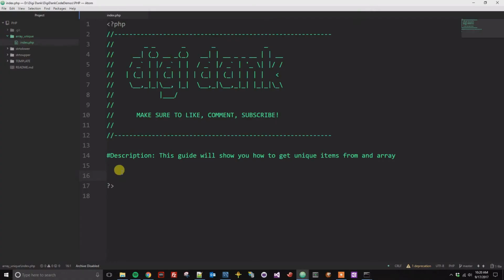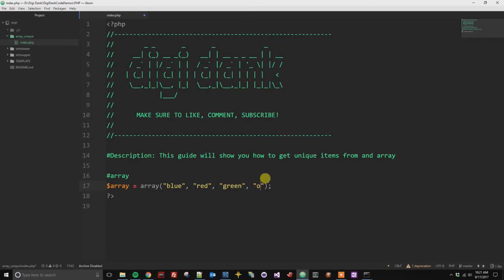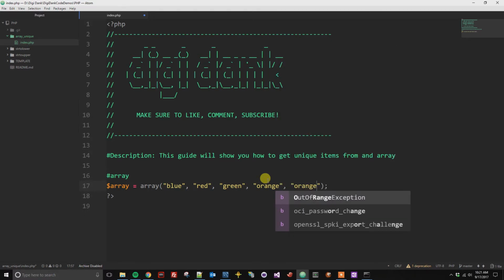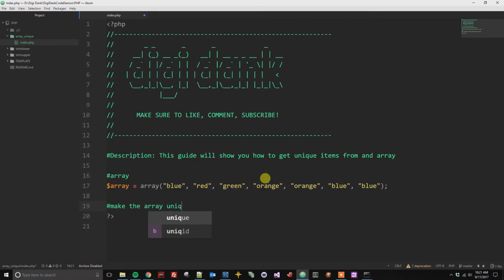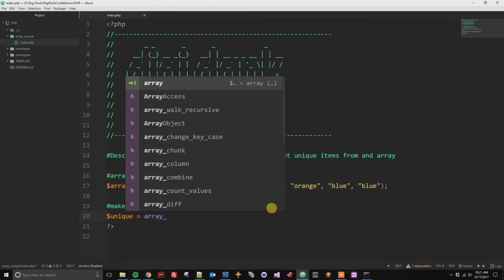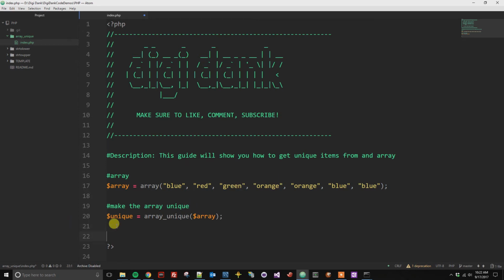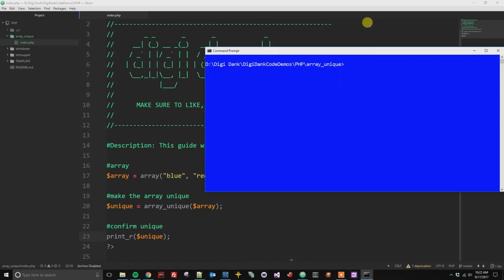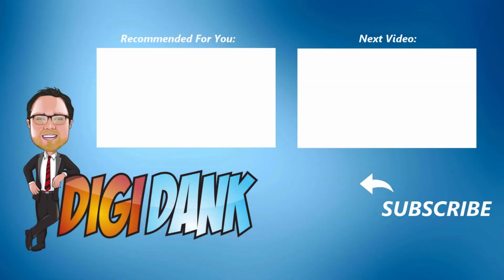PHP - Unique Array Values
This guide will show you how to get unique array values in PHP. This is using the PHP native function array_unique().

Software Name: PHP
Software Version: PHP 7.0.7
Operating System Used: Windows 10

*** Desk Setup ***
Screen Recorder